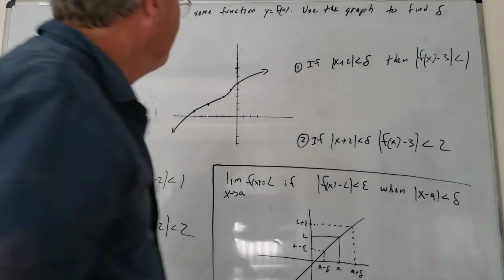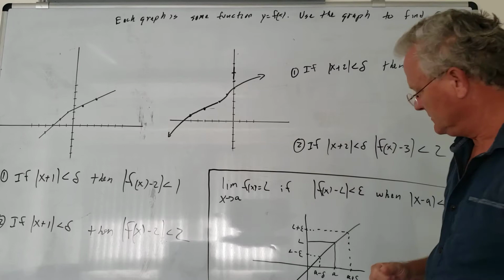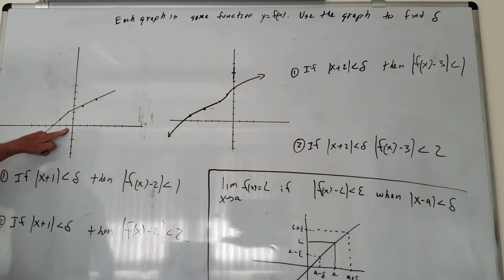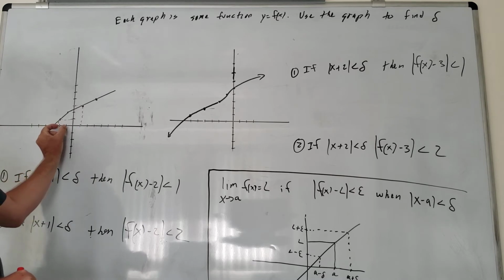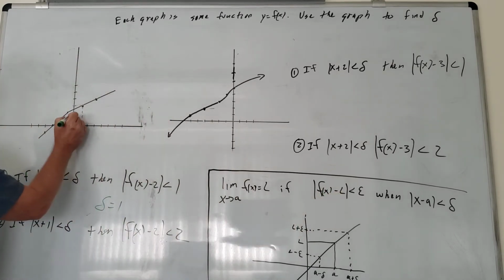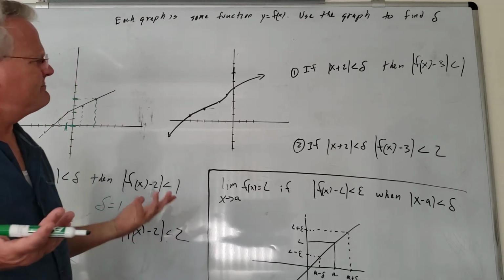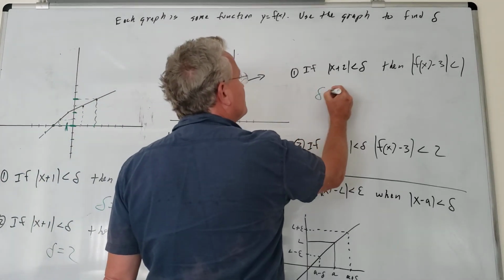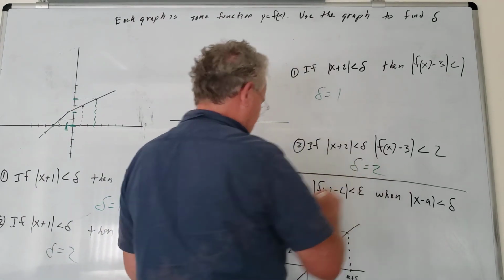Epsilon Delta Definition of Limits